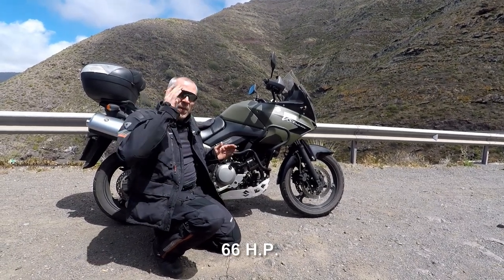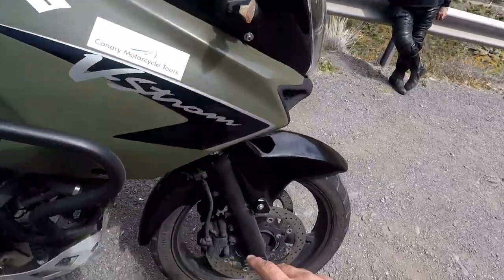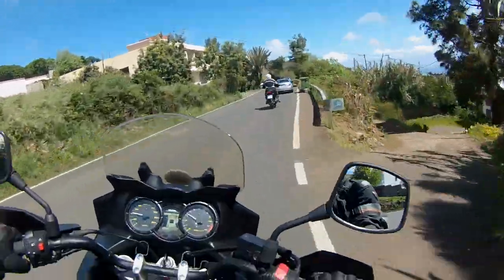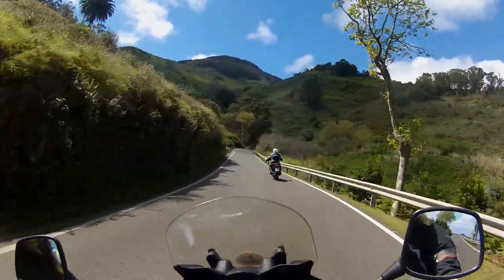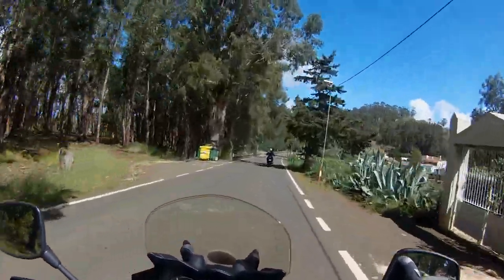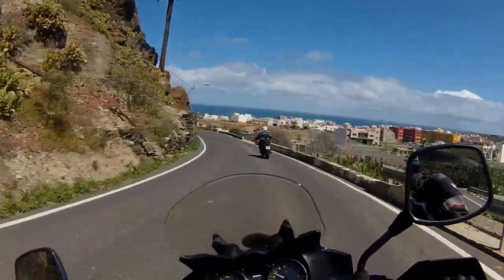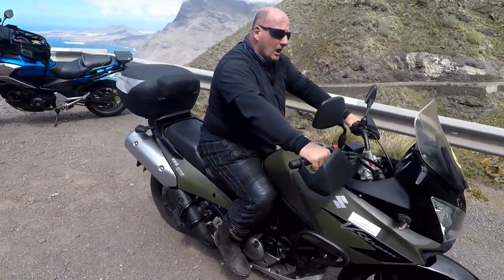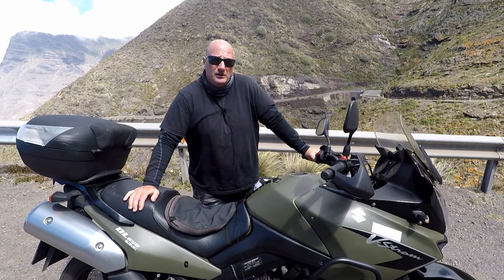Suzuki V Strom 650, 2008 - Test Ride & Detailed Review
How good is the old Suzuki V-Strom 650?
I was nicely surprised how good is this motorcycle. In fact, I never had the chance to ride one of these before. Yes, it is not the adventure machine I need, but it is a very good and practical bike! The engine is 650cc V Twin and it delivers 66 H.P. The weight is 220kg, but actually, you cannot feel it once start riding. The bike very well balanced and worked perfectly on the twisty roads I had in Gran Canaria. Martin the owner of Canary Motorcycle Tours also confirmed all of my words. With few words this is one very good all round motorcycle.

Martin details:
And good old fashioned telephone numbers are
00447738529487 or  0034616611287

I highly recommend their products to each and every one of you.